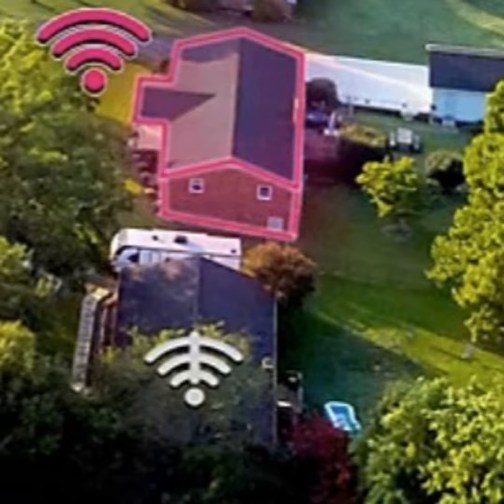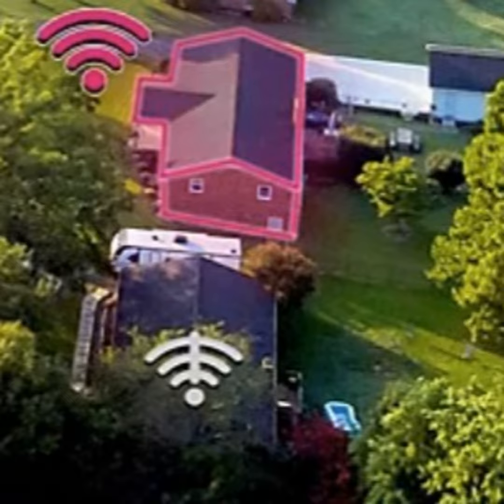T-Mobile out with Home Internet Backup solution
Techstination, your destination for gadgets and gear. I’m Fred Fishkin.      T-Mobile is out with a new backup home internet solution…that can keep your household connected when your primary broadband service goes down.     For those working from home and others who really need to stay online…it can make a lot of sense.    The Home Internet Backup plan offers 130 gigabytes of 5G data a month….enough, T-Mobile says…for up to seven days if your traditional ISP isn’t working…..for thirty dollars a month.    A 5G gateway is included with no extra fees.      For customers with an eligible T-Mobile voice line…the price drops to 20 dollars a month.   Keep in mind you may want a battery back up as well for power outages which occur often at the same time as Internet outages.